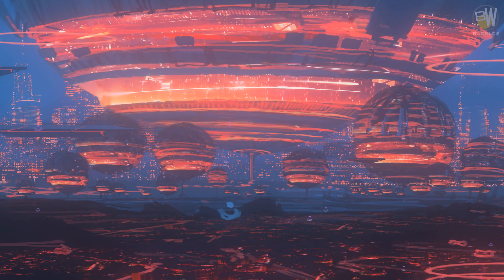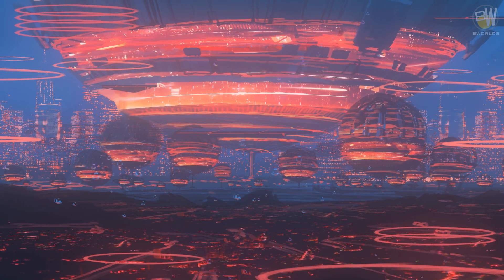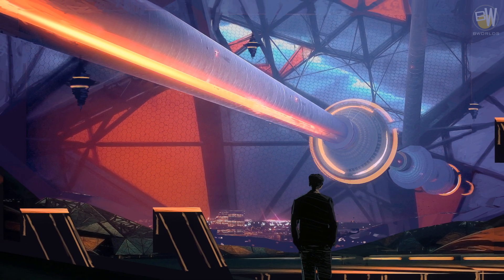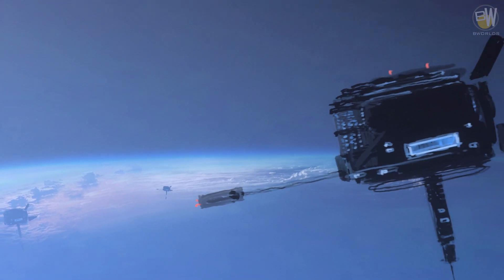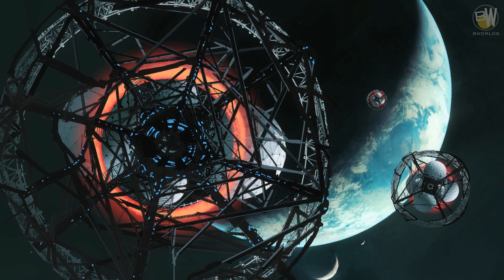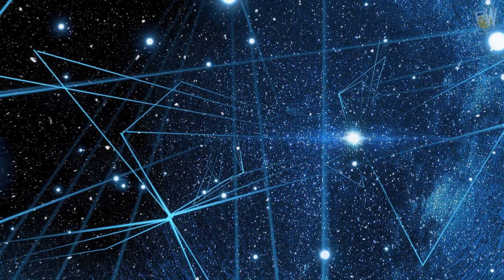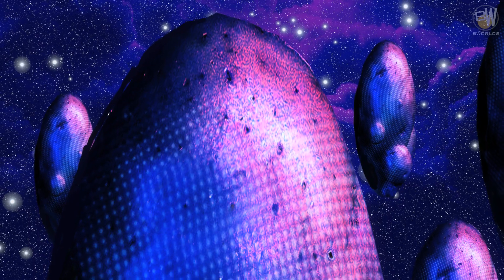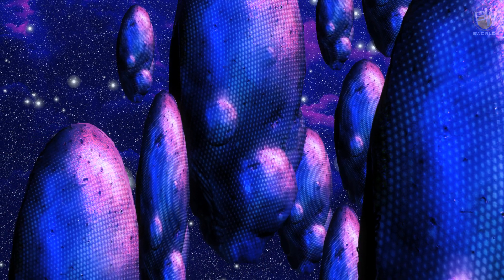Bworlds: Types of Futuristic Cities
In this video You can visually explore different types of science fiction cities.
video author: Jakub Grygier